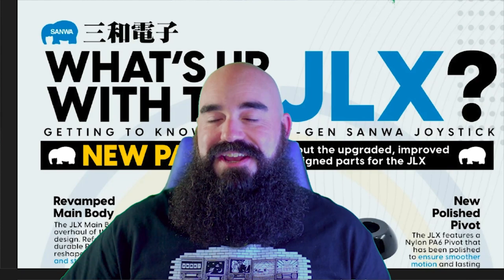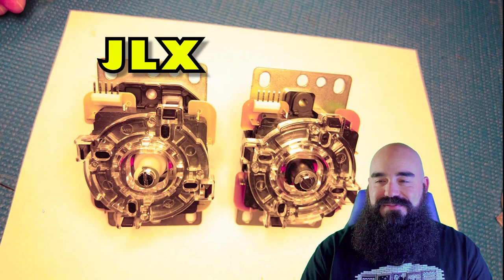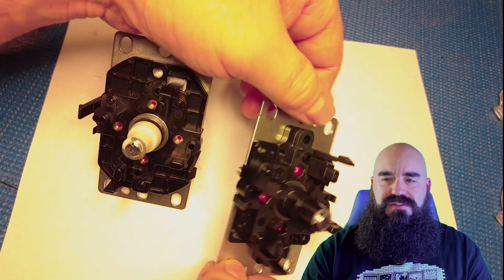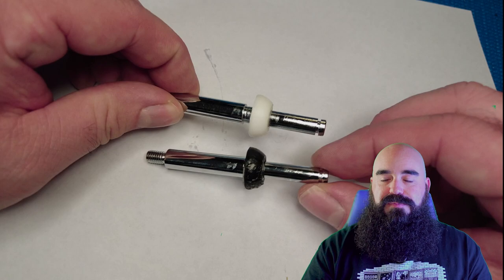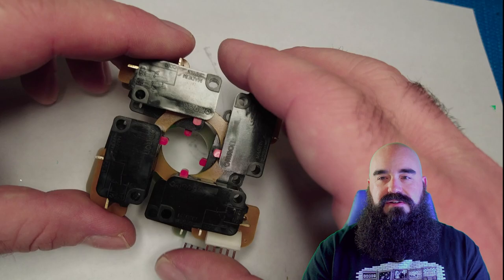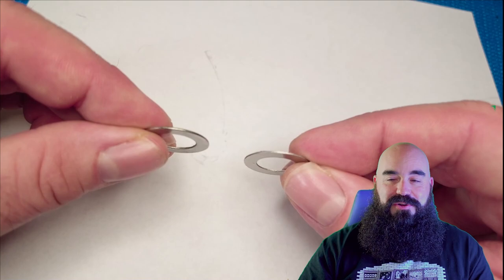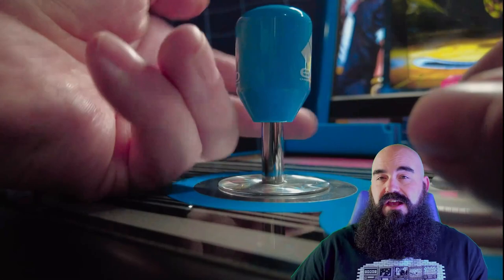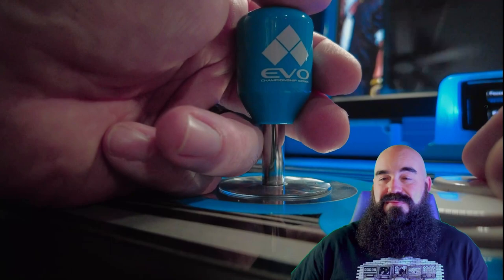New Sanwa JLX joystick first look and teardown!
Just got the new Sanwa JLX watch as we take it apart and compare the differences.

137% 1.37K/1K

*** Follow Me (I really appreciate it!) ***

🛠*** Everyday Tools I Can't Live Without! ***🛠

◄ Beard Oil ►
Makes my Beard Shiny Soft and Amazing!

◄ Maker Stuff ►
Cricut Vinyl Cutter For Crafts, Shirts, Decals ECT.
Milwaukee Installation Drill/Driver Kit
Best Soldering Iron

Camera Color Calibrator

🎦*** My Current Camera/Streaming Gear *** 🎦

◄Camera►
Sony A7C
SmallRig Camera Cage
Wireless focus motor Tilta

◄Microphone►
Saramonic Blink me wireless lav

◄Lenses►
Zeiss Distagon 35MM F/1.4 ZE
Zeiss PLanar 50mm 1.4
Zeiss Batis 18mm 2.8 Wide-Angle
Canon to Sony Adapter Sigma MC-11

◄Lights►
GVM Key Light (pancake light)
GVM Double Sided LED with RGB BiColor
Elgato Keylight
Elgato Keylight Air

◄Streaming►
Stream Deck Mini
Stream Deck XL
Capture Card (Face Cam) Elgato Camlink
Capture Card (Pinball Playfield)